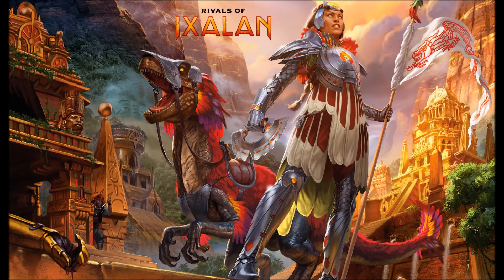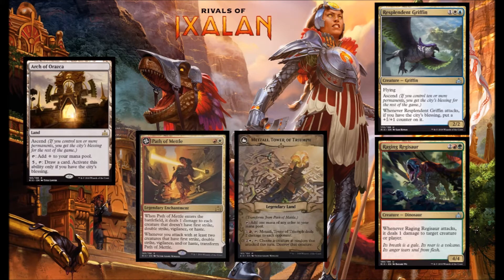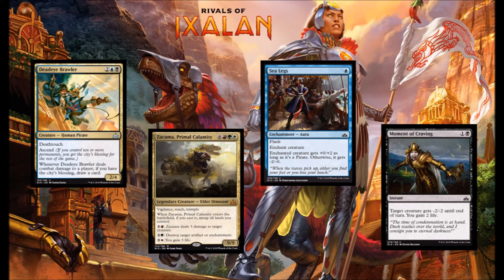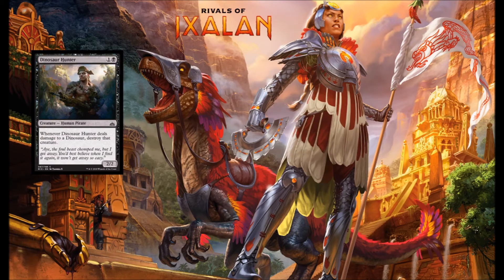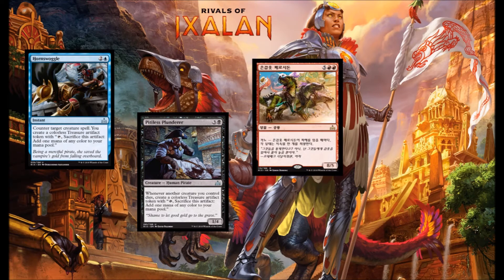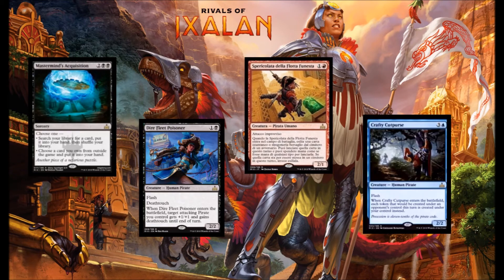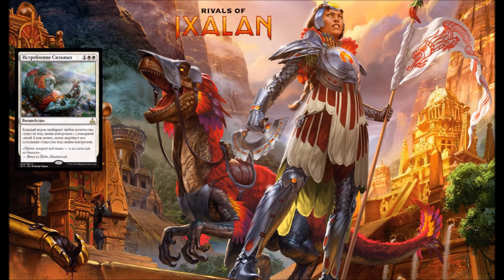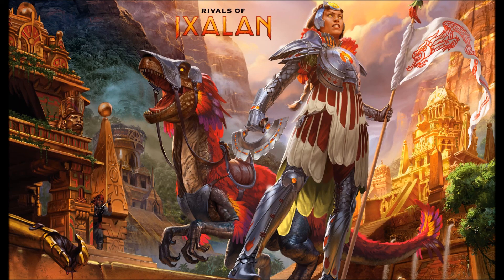Rivals Of Ixalan Daily Spoilers - Zacama, Primal Calamity - January 4th 2018 Magic the Gathering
Looking at the new cards spoiled 01/04/2018 for Rivals of Ixalan!